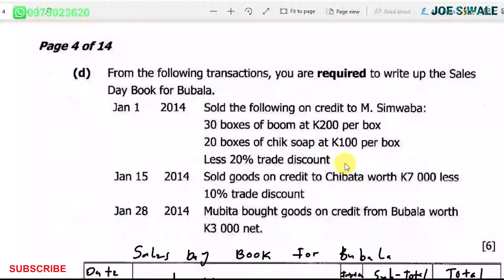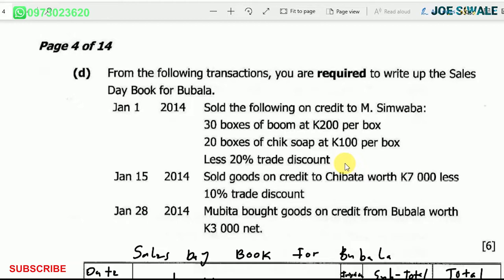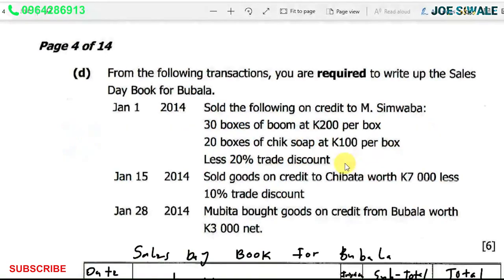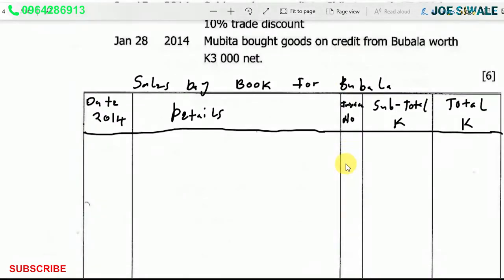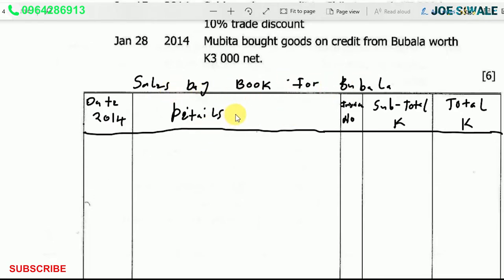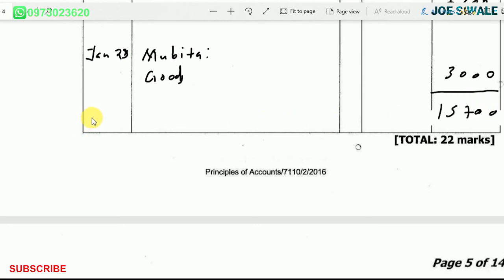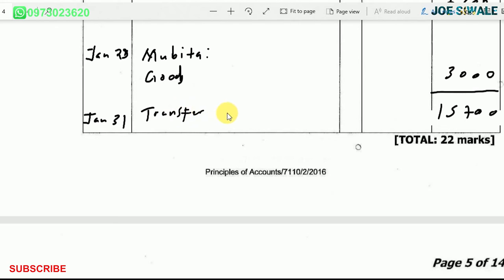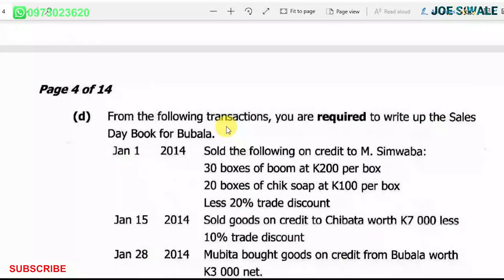ECZ Accounts Past Paper 2 2016.Q1(d). The Sales Day Book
The sales day book is the book of original entry where credit transaction are recorded from copies of invoices issued to debtors before posting to the ledger in chronological order (order of dates). When the goods have been sold on credit to the buyer by the seller, the seller will send the buyer a document showing full details of the goods sold and the prices of the goods. This document is called an ‘invoice’. It is known to the buyer as the purchases invoice and to the seller as a sales invoice.     When the seller sells goods on credit to the buyer, the buyer is given the original invoice and the seller remains with the carbon copy. The information that is recorded in the sales invoice is obtained from the carbon copies of the sales invoice. You watch the other videos for this same paper:
SERVICES
- JS Online Tuitions
- Past Papers with answers
- Books
- Full Topics videos
- Photo shoot/video shoot
You can also find me on;